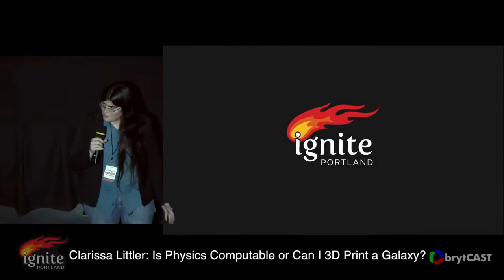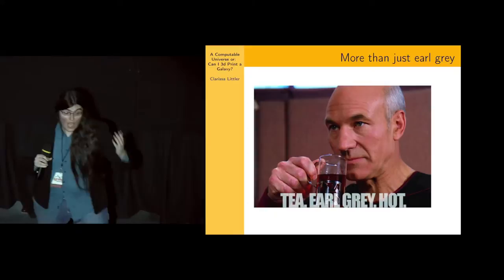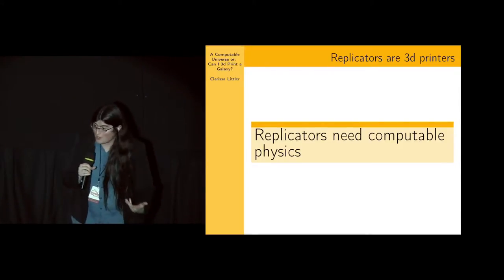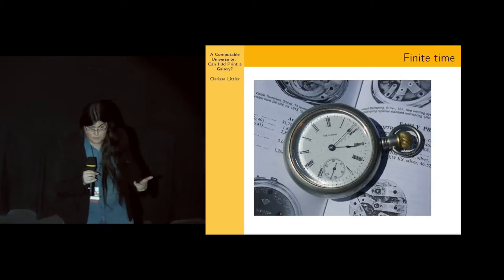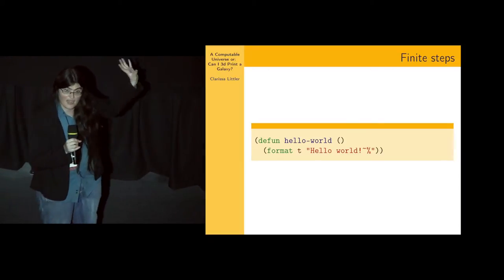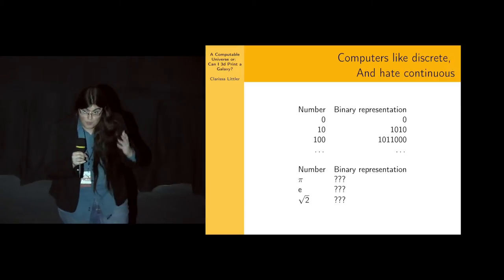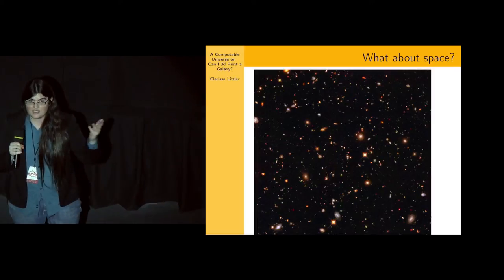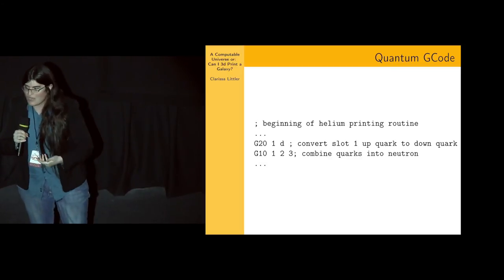IP13: Clarissa Littler - Is Physics Computable or Can I 3D Print a Galaxy?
If you had five minutes on stage what would you say? What if you only got 20 slides and they rotated automatically after 15 seconds? Around the world geeks have been putting together Ignite nights to show their answers. With our 13th session of Ignite Portland here are the speakers and their wonderful presentations held at OMSI on Thursday November 2, 2016, in Portland, Oregon.